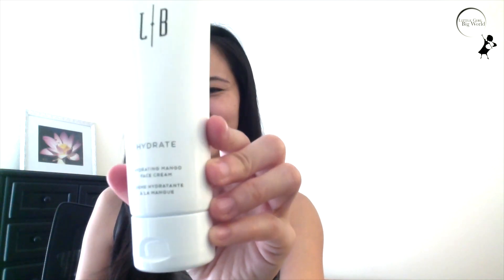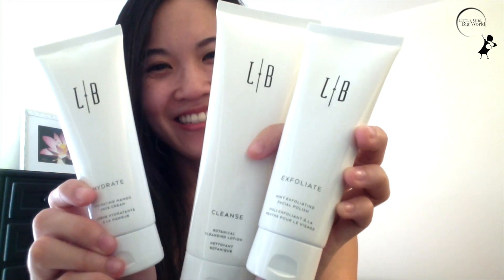LB Cosmetics Makeup and Skincare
Update - If website is not available, my next favorite

Chapters:
0:00 Introduction
0:10 Watch the
0:20 Video!